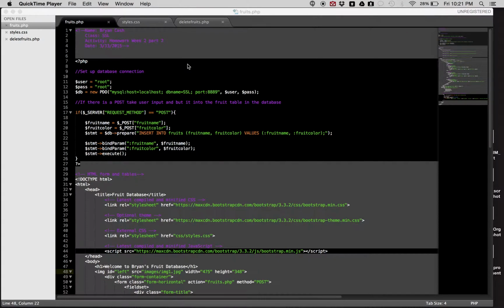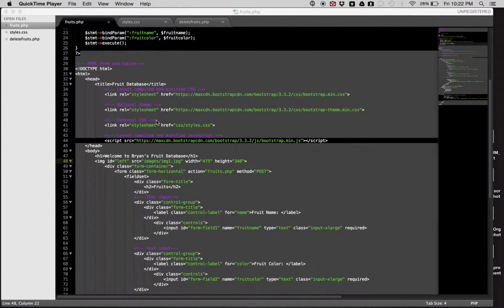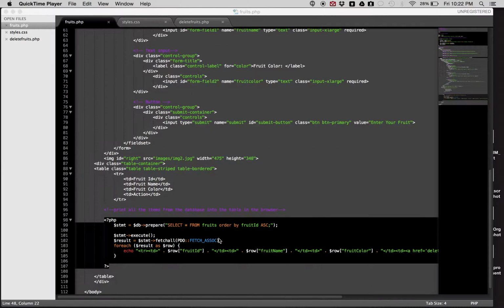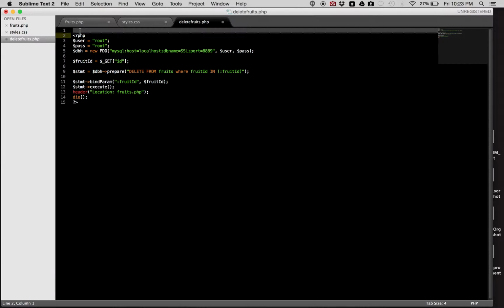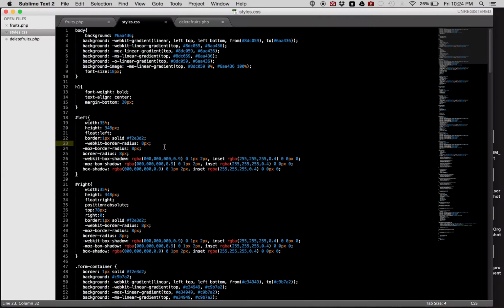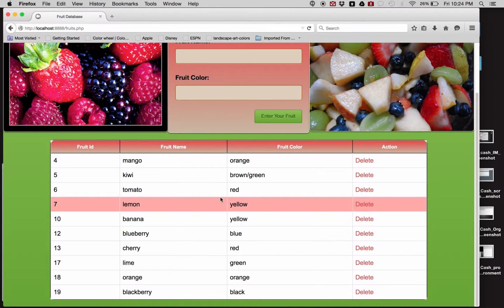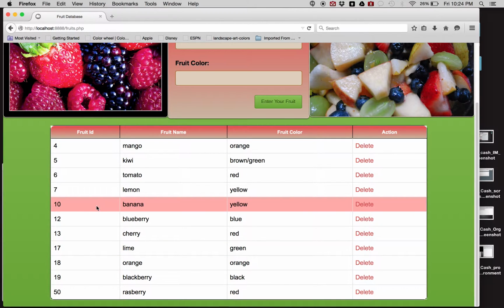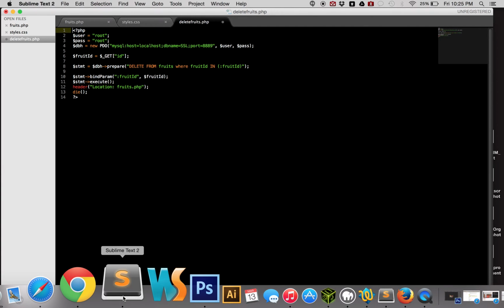Homework Week2 video